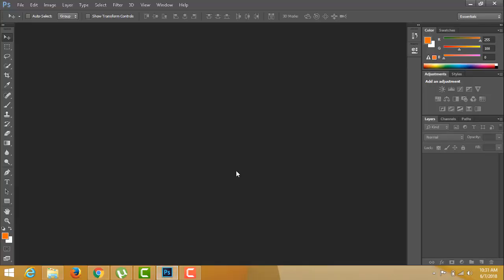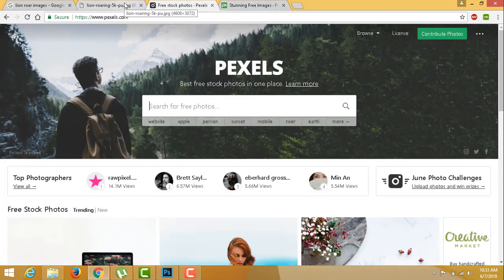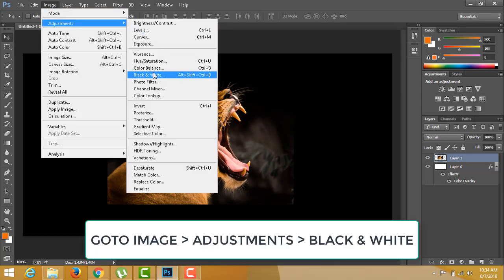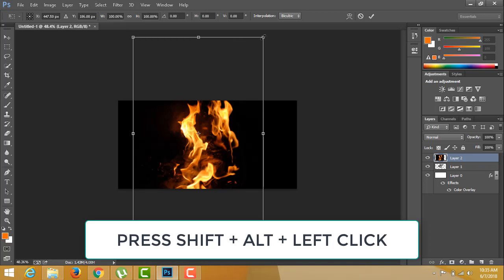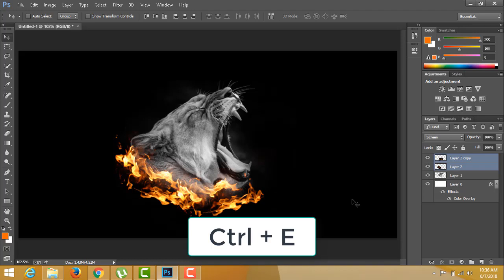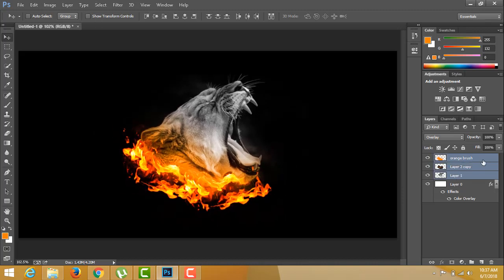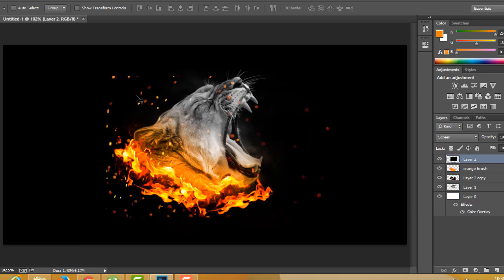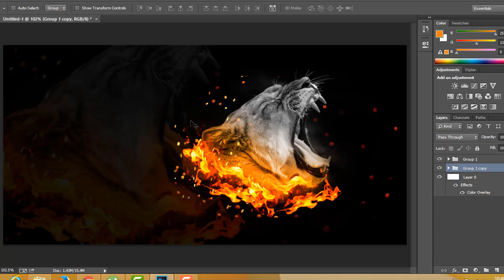How To Add Fire Effects in Photoshop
Hi guys welcome back to our channel in this video i will teach you How to add Fire Effects in Photoshop so you have to watch this video till the end and watch carefully what i am going to show you

Contains:
*Color section of the admin panel
*Biographical Info
*Profile Picture
*Password Handling

Contains:
*Adding blog page
*Adding posts

Contains:
*Adding free and premium templates/themes
*Theme Editor

Contains:
General Tab:
*Site Title
*Tagline
*Site Language
*Time Zones
*Date Format
Writing Tab
*Reading Tab